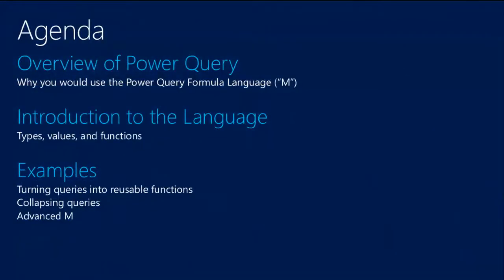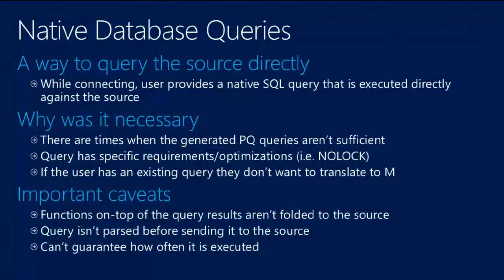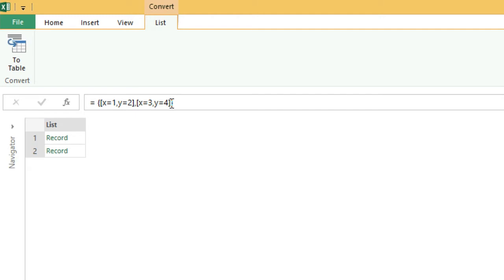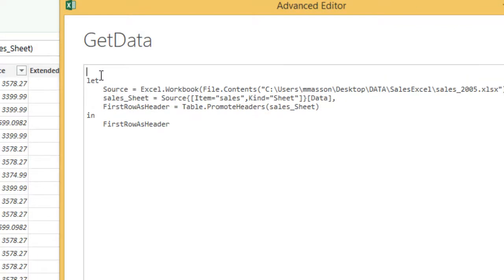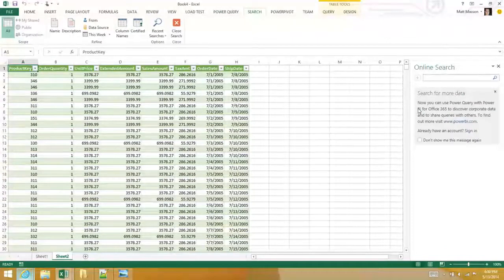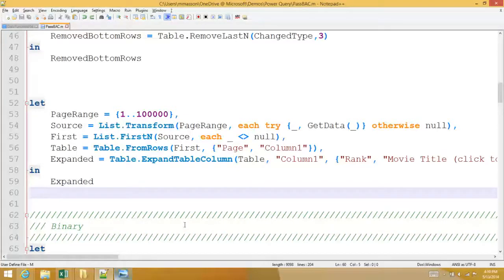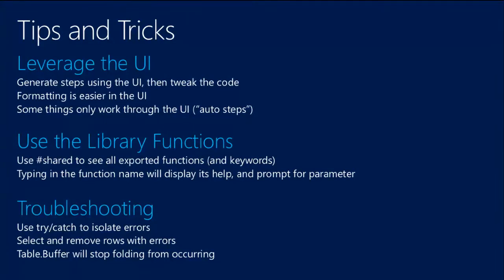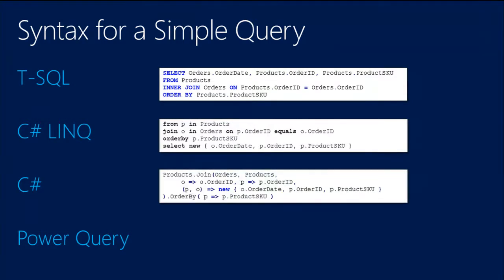Deep Dive into Power Query Formula Language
Microsoft Power Query for Excel includes a powerful query engine and a formula language that enables self-service data integration and shaping over a diverse set of data sources, ranging from.

Microsoft Power Query started a revolution in self-service data transformation. First launched as an Excel add-in, this incredible product was soon integrated into Excel 2017, became a core.

The Power Query Formula Language Microsoft Power Query for Excel includes a powerful query engine and a formula language that enables self-service data integration and shaping over a diverse.